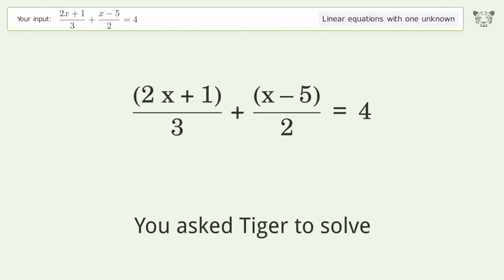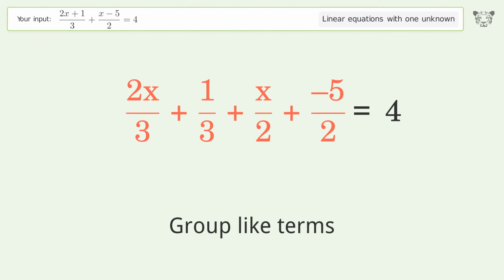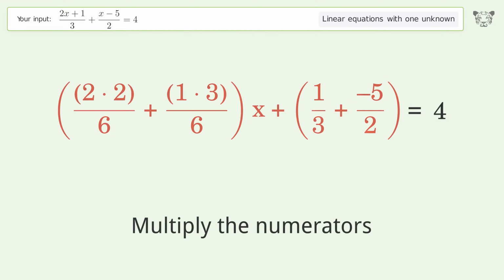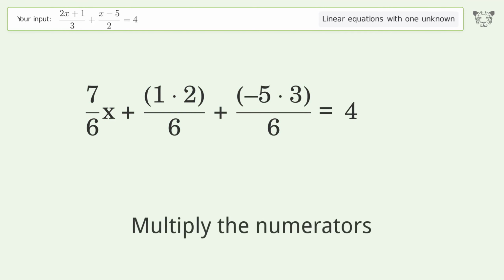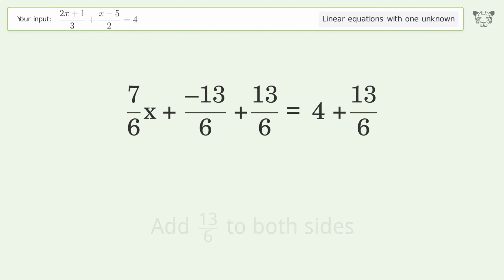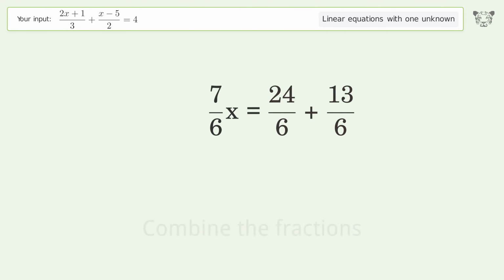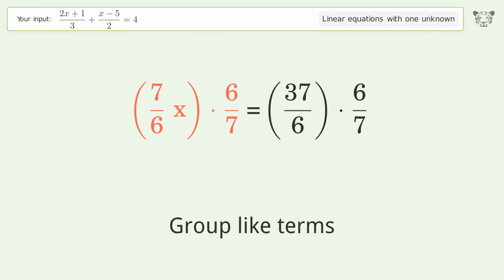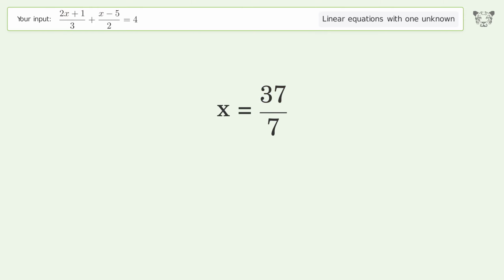Solve (2x+1)/3+(x-5)/2=4: Linear Equation Video Solution | Tiger Algebra